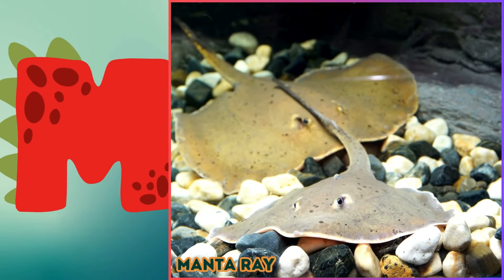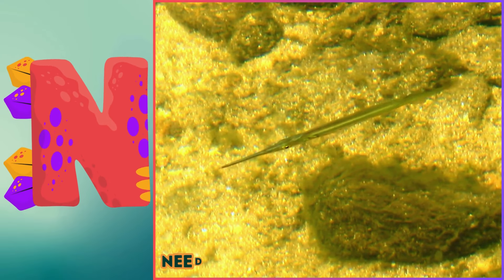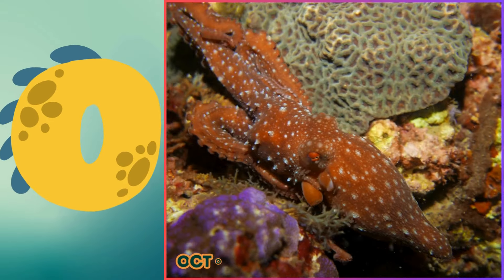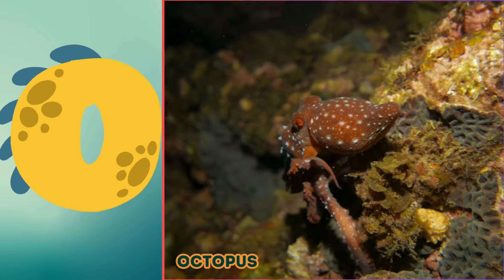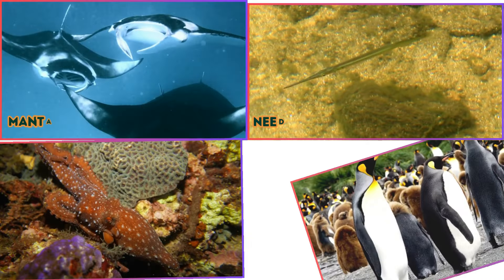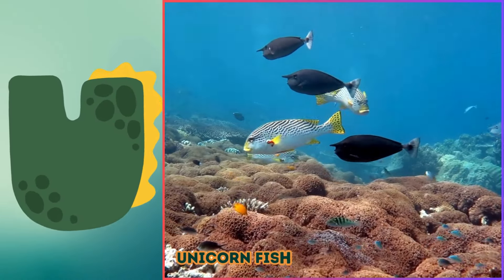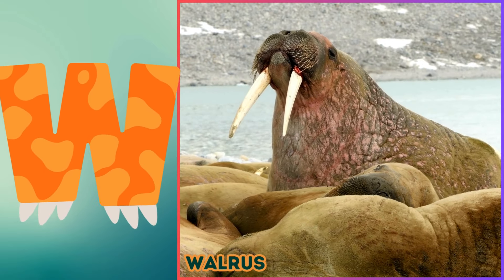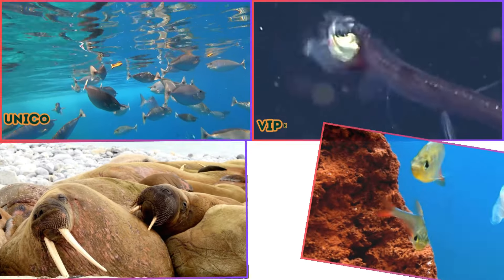ABC Sea Animals song | Alphabets Kids song | Learn Alphabets, English and Animals for Kids